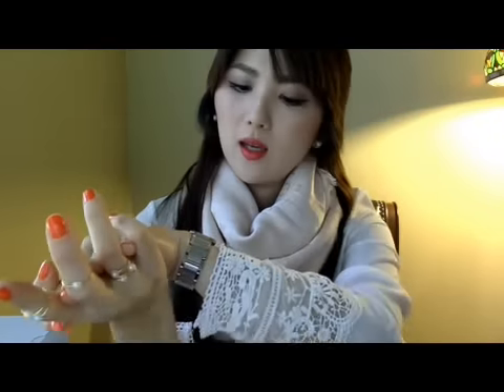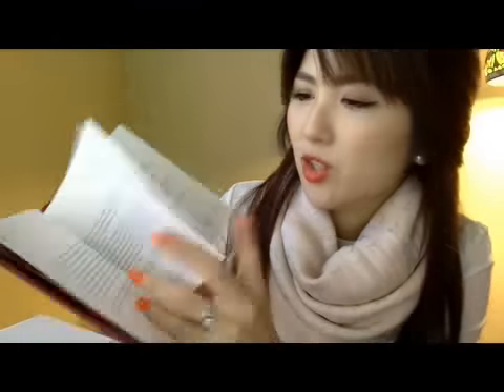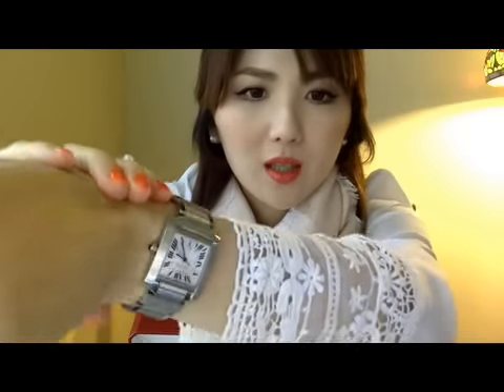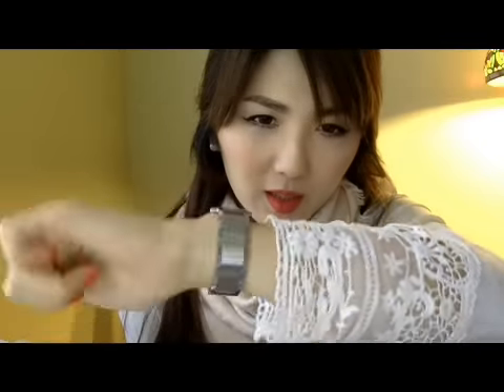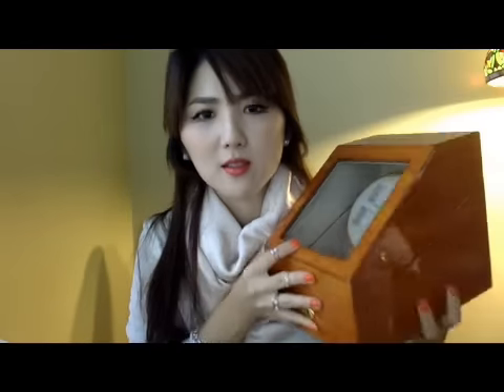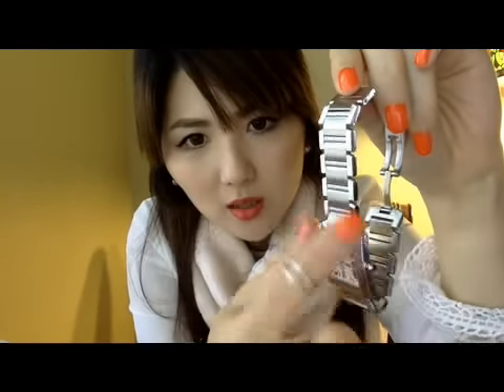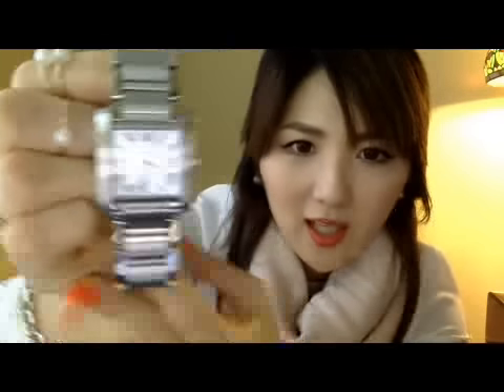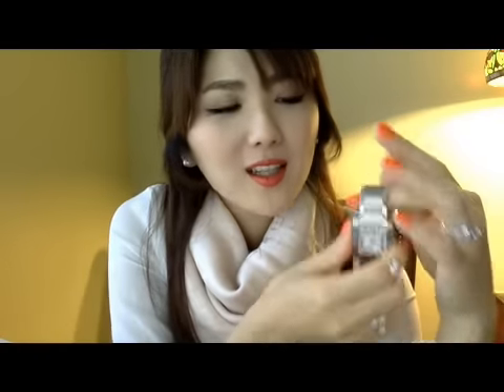Cartier watch Tank Francaise review (requested)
style